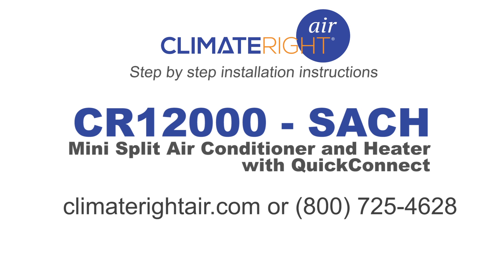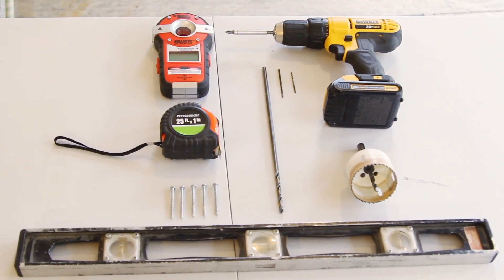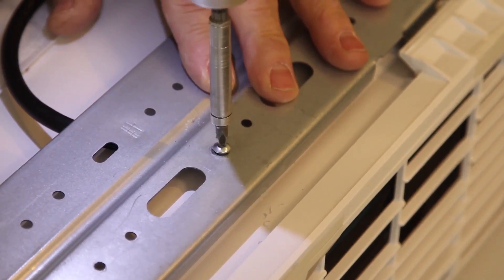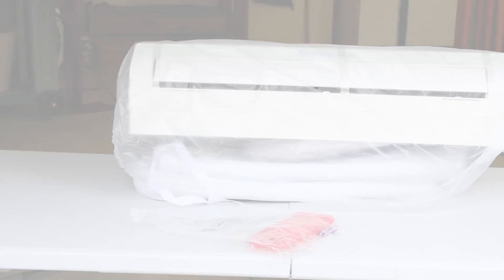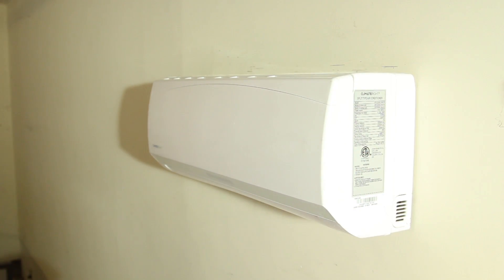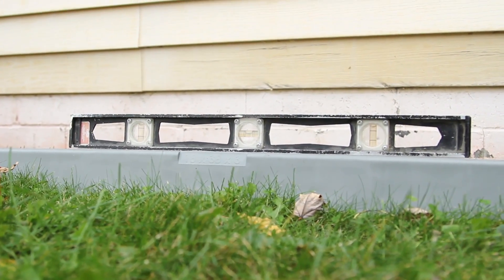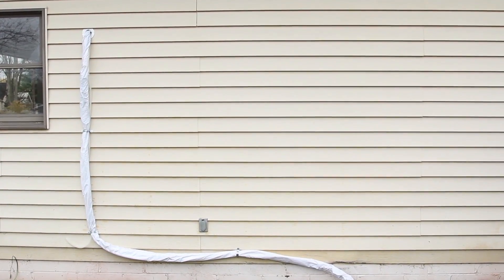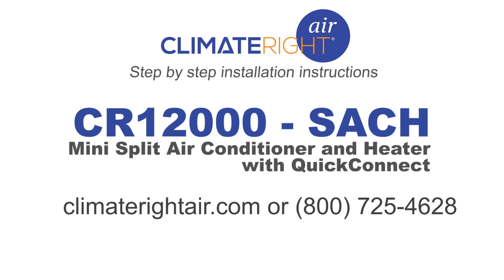ClimateRight CR120000SACH Ductless Mini Split Installation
No HVAC technician needed and installation is a breeze thanks to the pre-charged, quick connect line set. The ClimateRight CR12000SACH is the only true DIY ductless mini split air conditioner and heater on the market today.